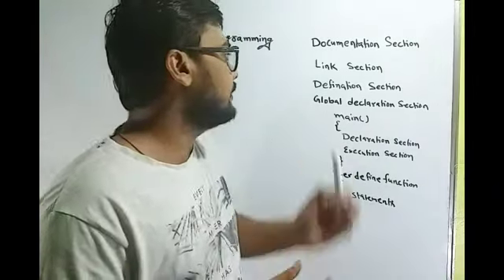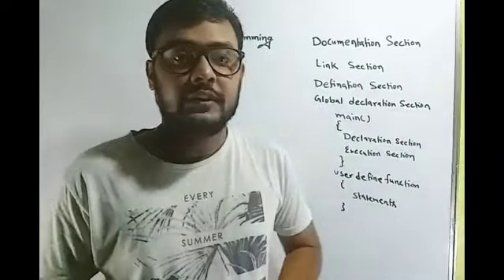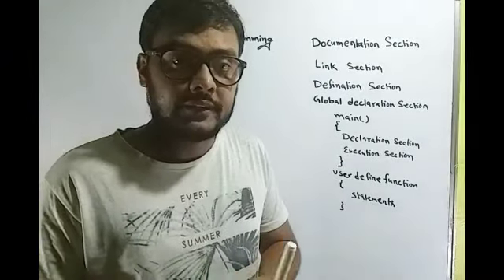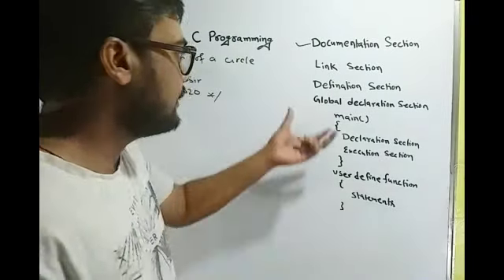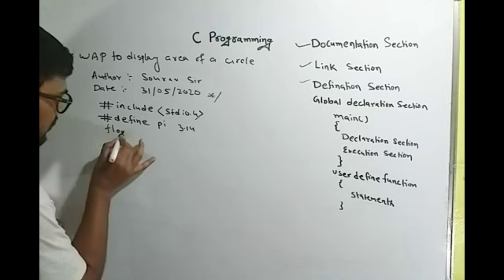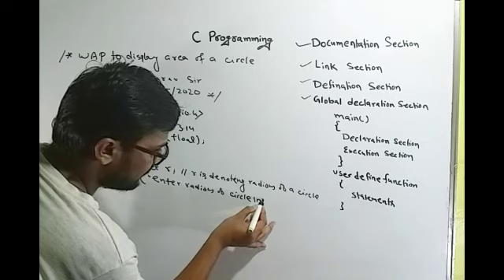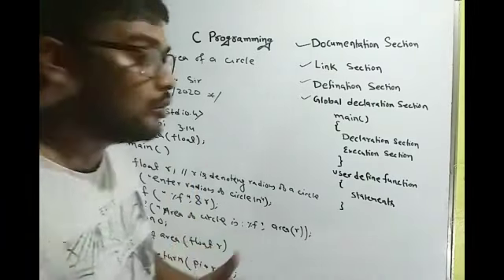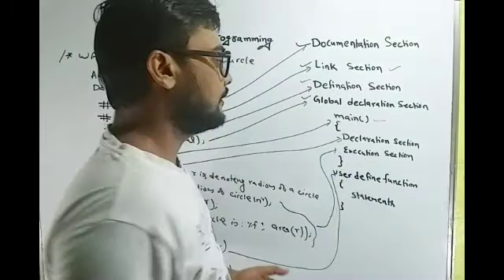Basic structure of C Program- C tutorials#2 | For Beginners | How to write code in proper way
I have discussed here all the parts of a basic c program like documentation, link part, main() part and all others parts. with the help of one program i explained all the section with that also explained mandatory parts of the structure with proper coding.